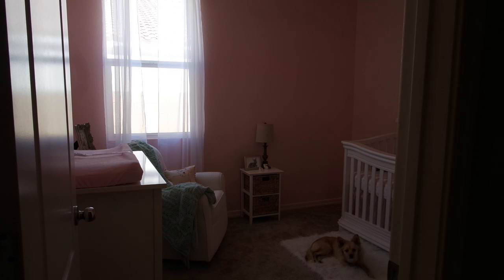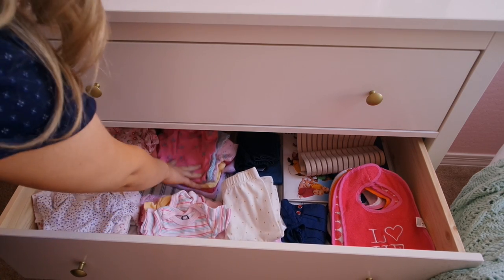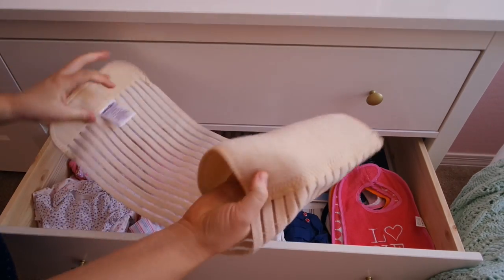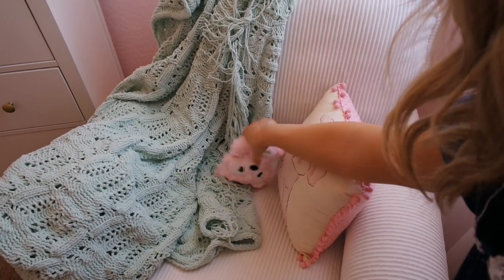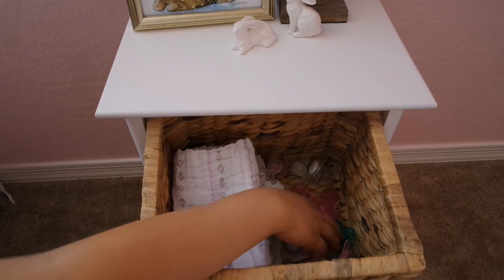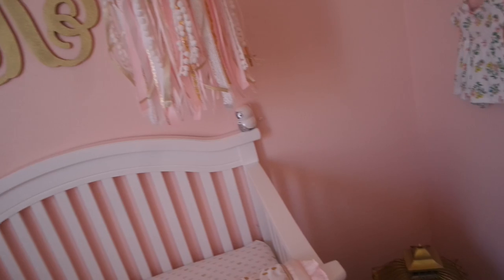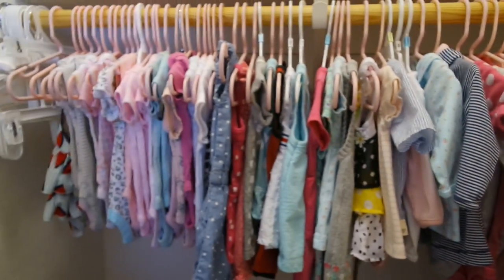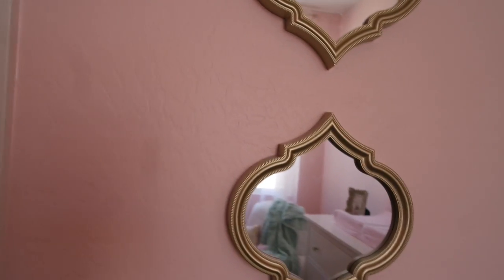Baby Girl's Nursery Tour!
I'm finally done with the nursery and thought I would share!